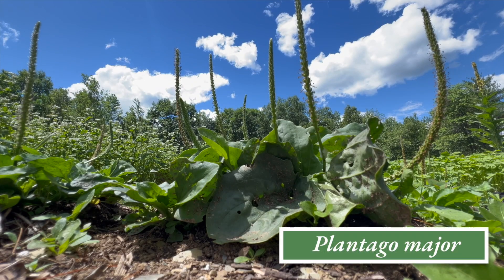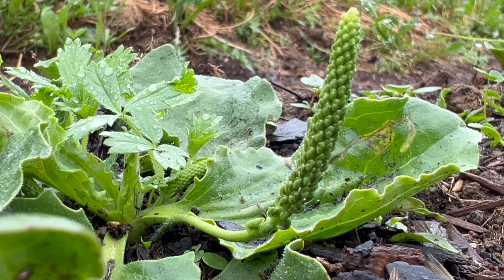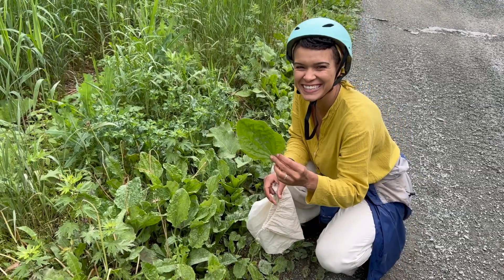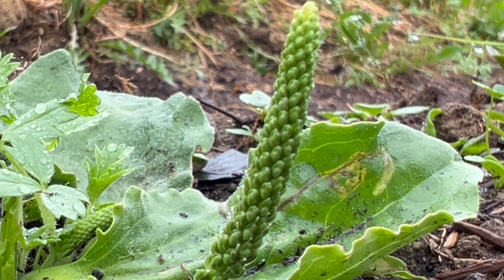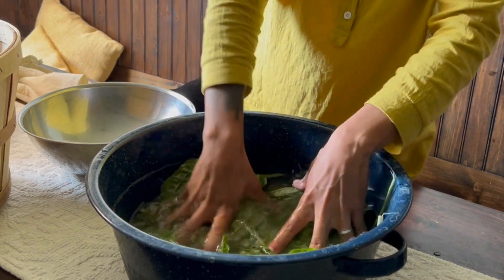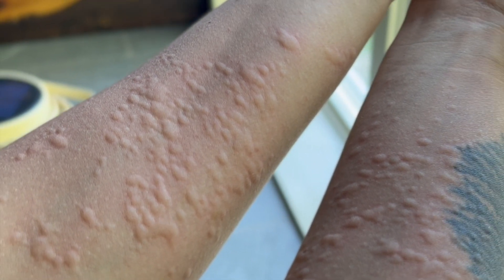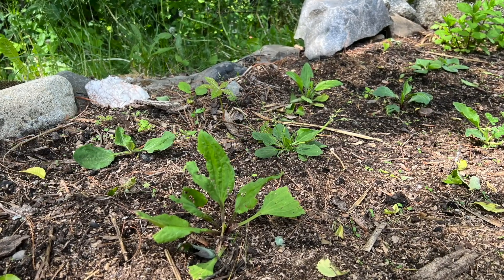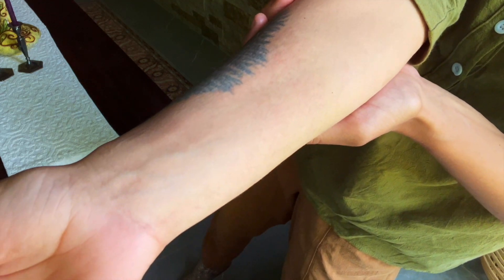Plantain! Health Benefits, Medicinal Uses + How to Make a Plantain Poultice & Salve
Learn the medicinal uses, health benefits and remedies for plantain (Plantago major, and plantago lanceolata).  This common ground cover herb can be found all around the world and is likely growing near you!

*I am not a licensed medical professional of any kind.  Please consult a licensed healthcare professional for any advice you may need regarding a medical condition.*

Amazon Store:

00:00 Intro
01:02 Plantain Medicinal Benefits
04:59 Plantain Poultice on Stinging Nettle Rash
07:12 How to Make a Plantain Salve
15:33 My Favorite Herbalism Books, Tools